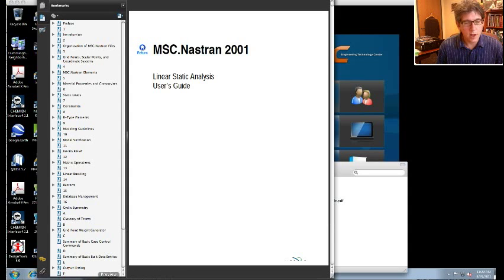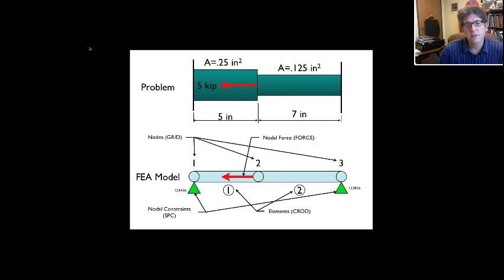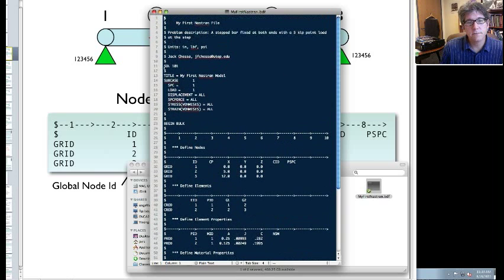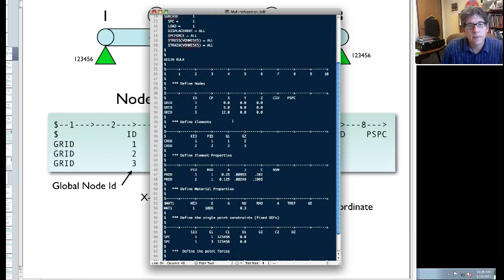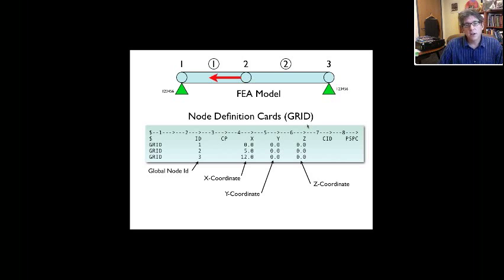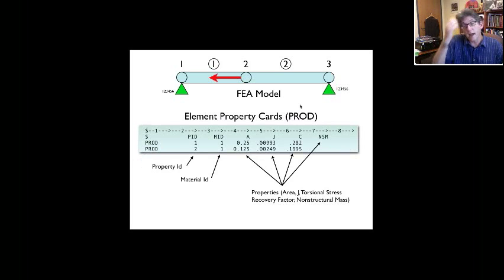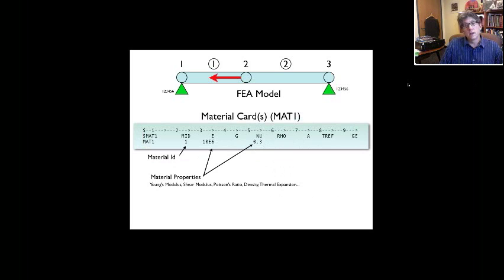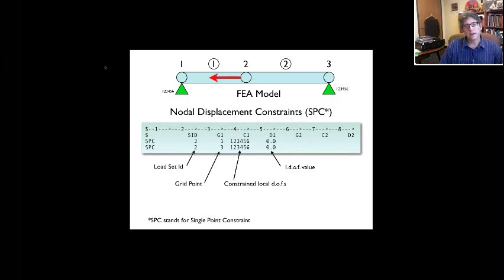Using Nastran Part 1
Demonstration of using Nastran to solve some simple finite element problems